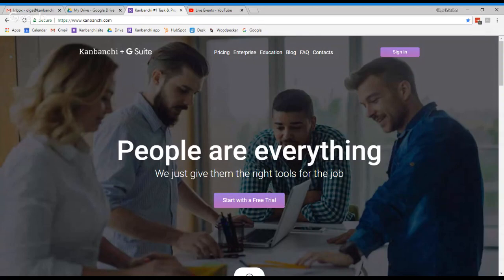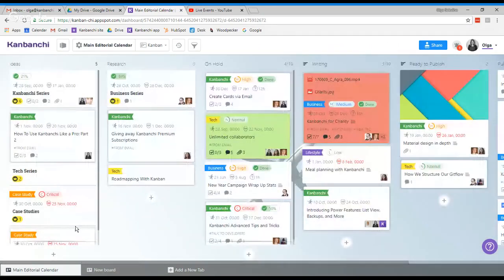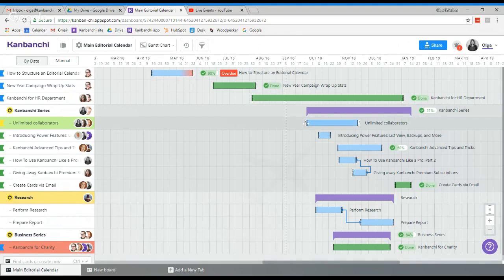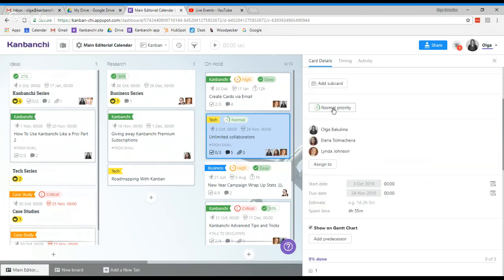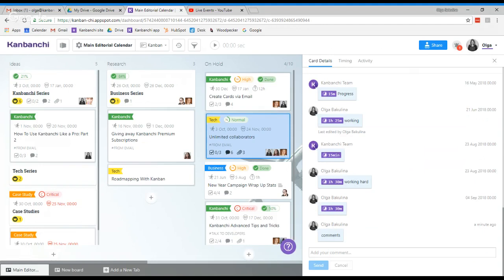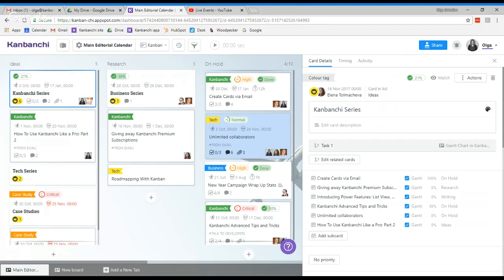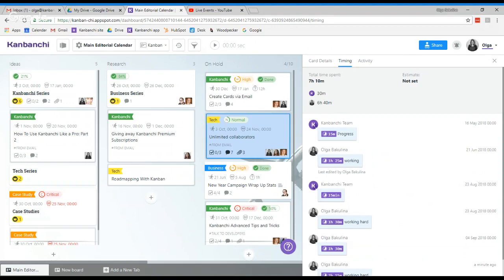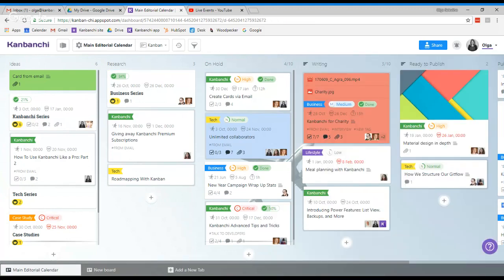Webinar: Kanbanchi for teams and collaboration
Key values of Kanbanchi that will make your team collaboration smooth and easy.